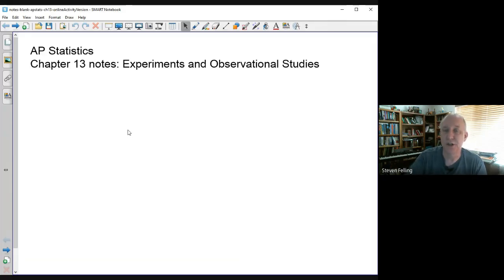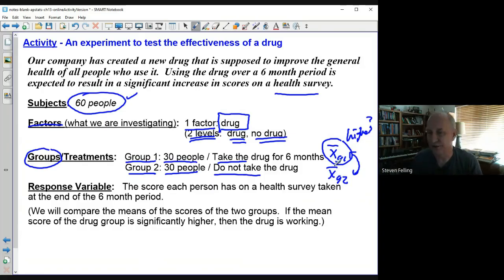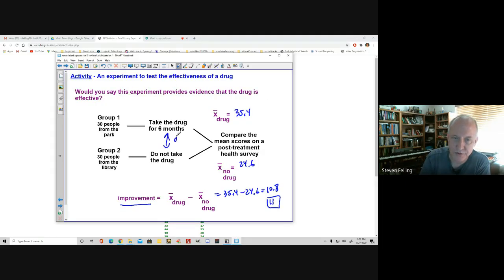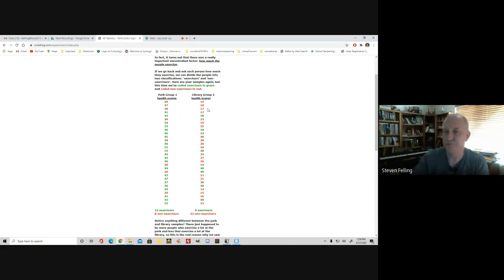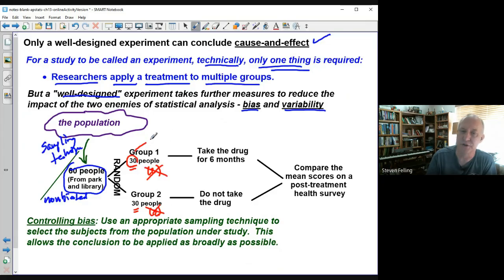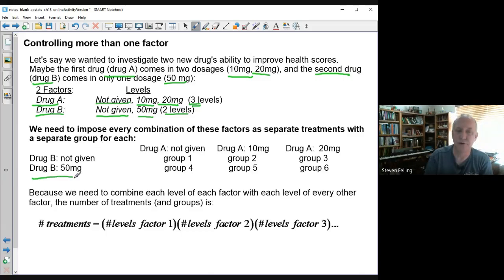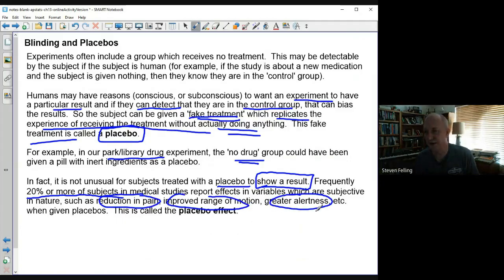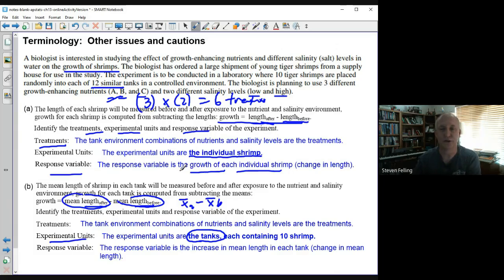AP Statistics - Data Collection: Experiment Design vs. Observational Studies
Learn the difference between an Observational Study and and Experiment, how to properly design an describe an Experimental Study, and why only Experiments can be used to establish cause-and-effect.